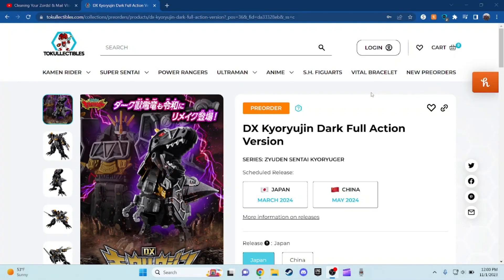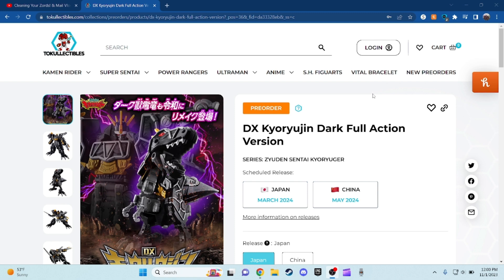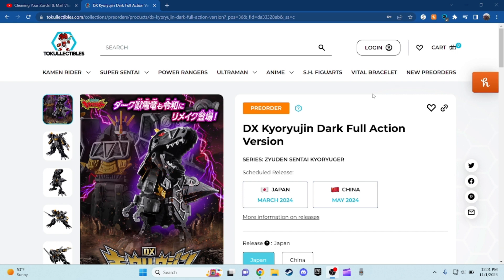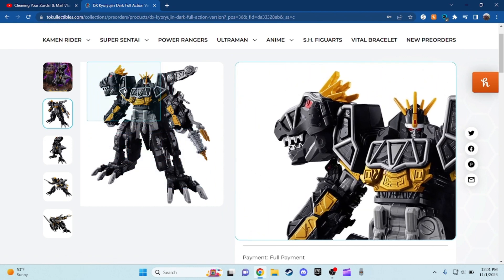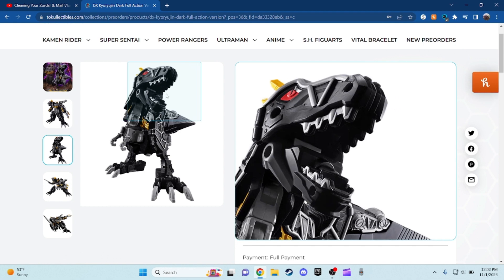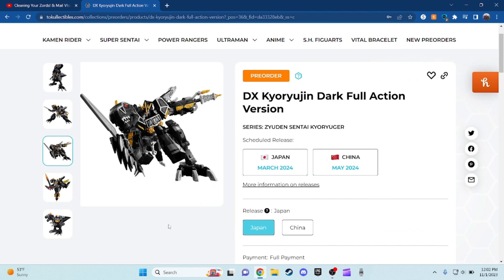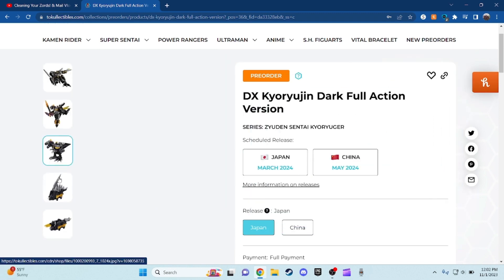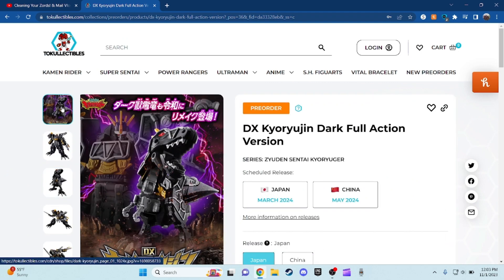Zyuden Sentai Kyoryuger DX Kyoryujin Dark Full Action Version preview!